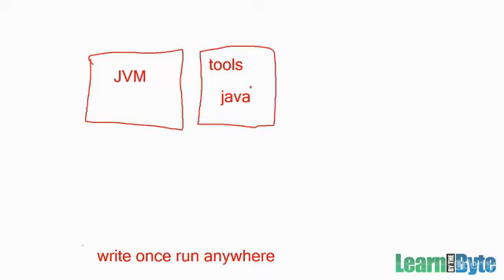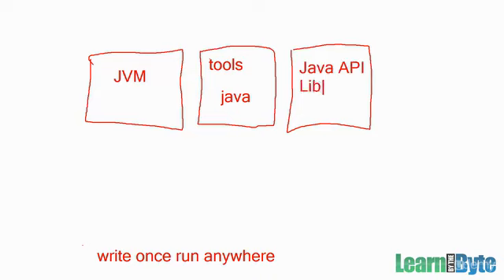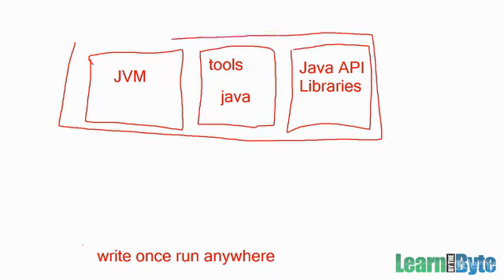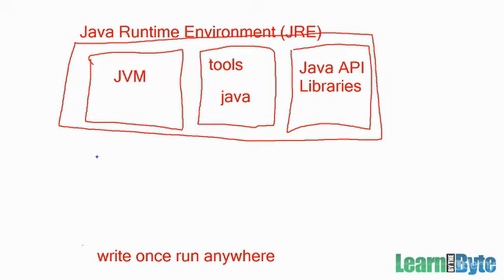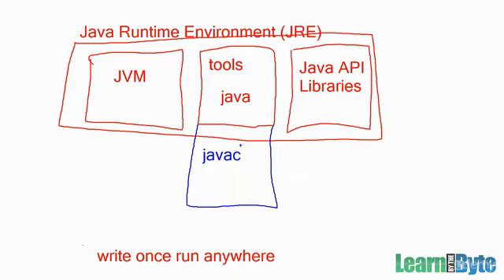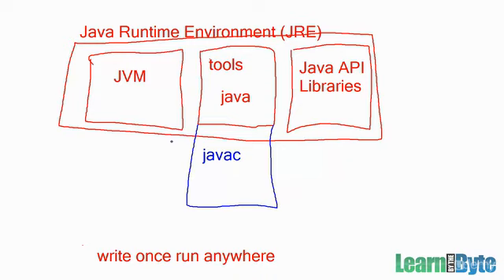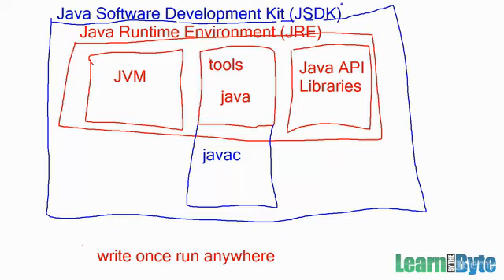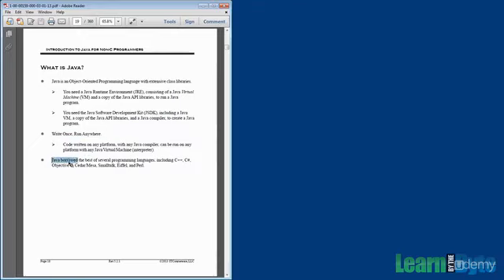Introduction to Java for Programmers : What is Java?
Introduction to Java for Programmers
With over 200 videos and 20 hours of content, this Java training course will teach you to program in Java 7 and Eclipse.